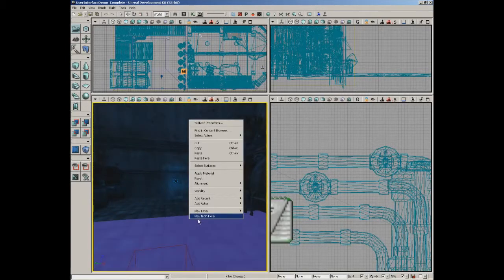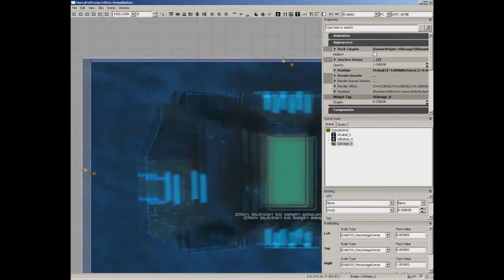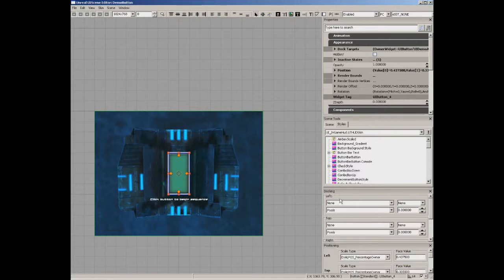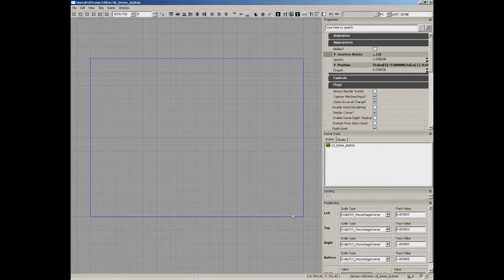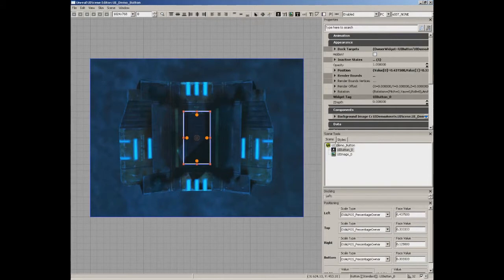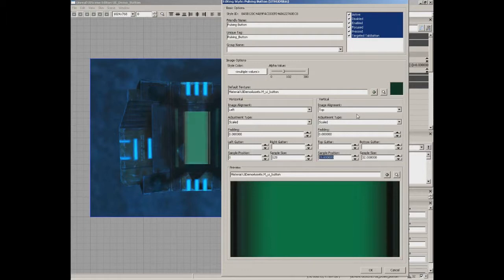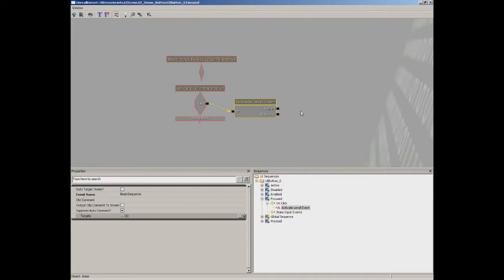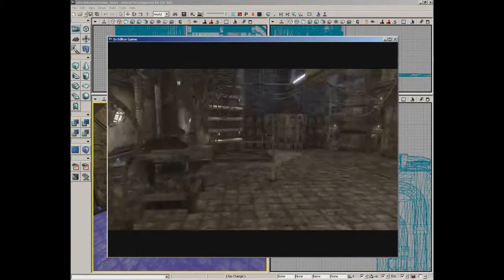3D Buzz UDK Tutorials - Part 15 - UI Scenes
I decided to render each section of the 3D Buzz tutorials into a single video...

This is mainly for those of you who like to sit and work without distractions.

Part 15 of 16... Next will be creating a top down game, with links to assets.